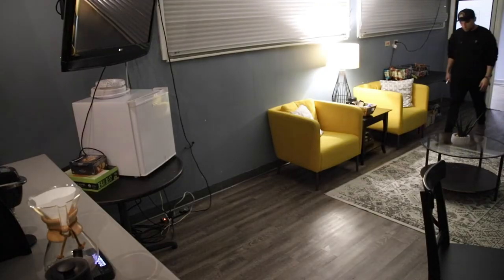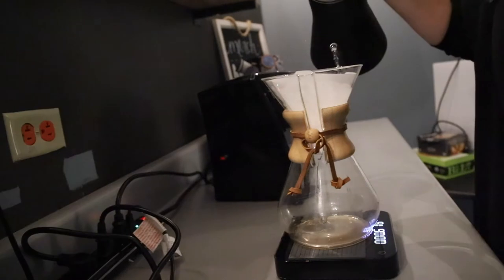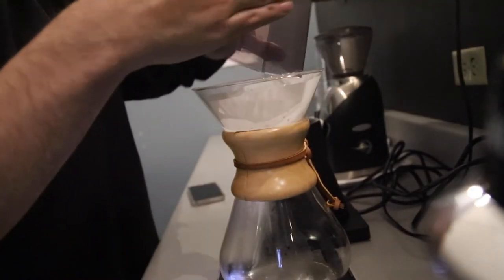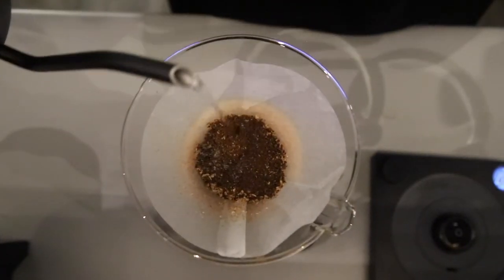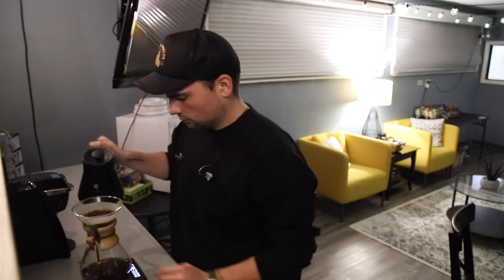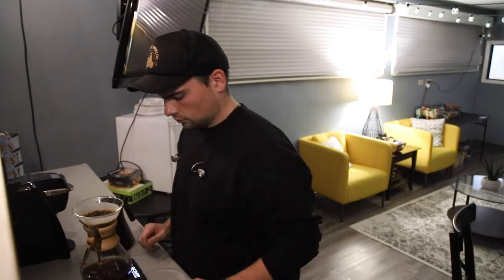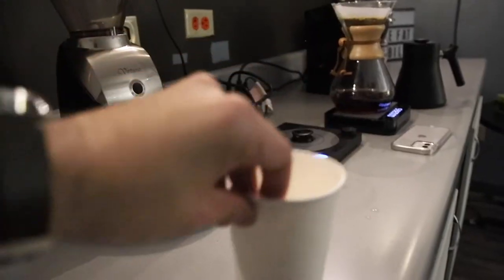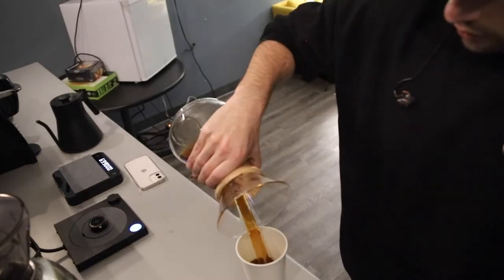HOW TO RECORD AND PROCESS PERCUSSION TRACKS IN 2020 // VLOG_028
I GO OVER HOW I RECORD AND PROCESS PERCUSSION FOR PRODUCERS AND ARTISTS. I'll go over all of that and more in this vlog!